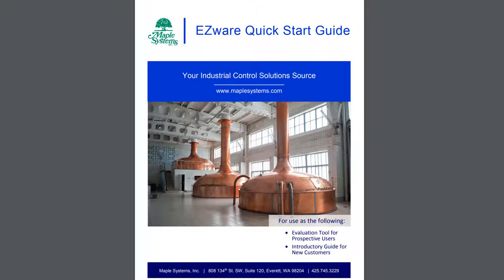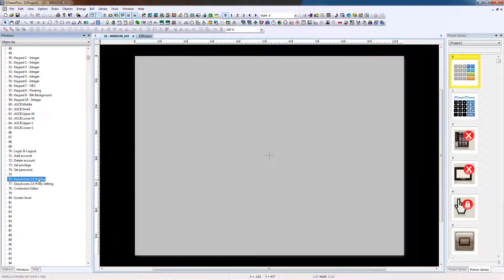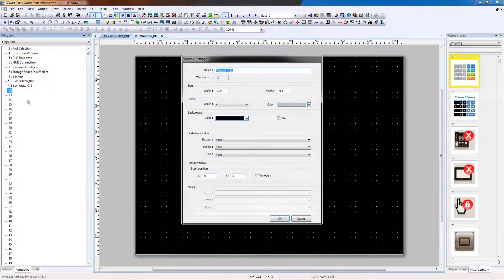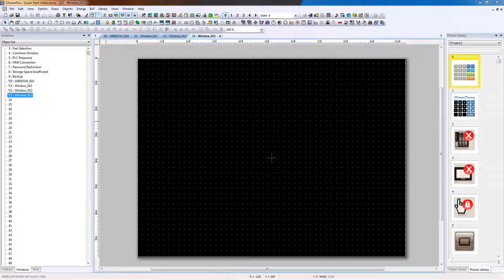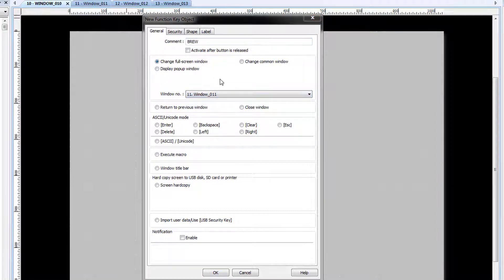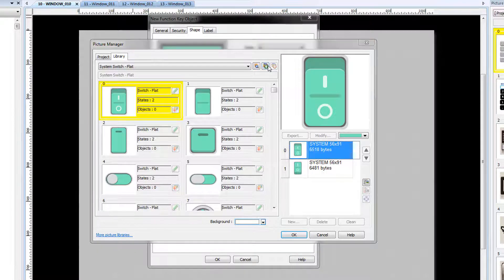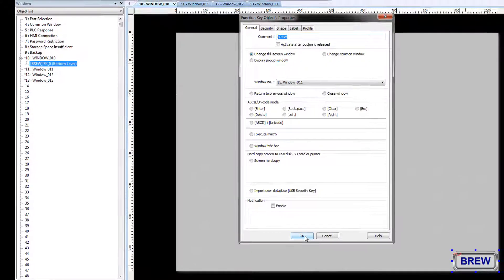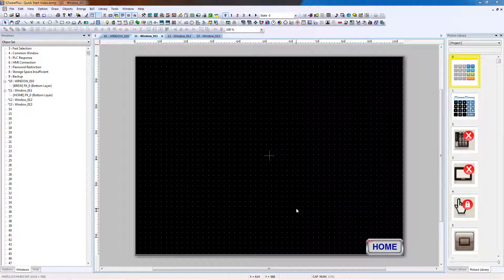EZwarePlus Quick Start Guide Part 3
In part 3 of the video series, we explore EZware's organization structure and create windows to be used in our project.